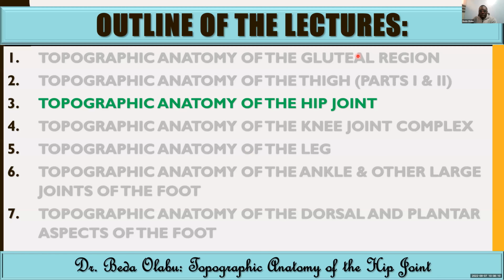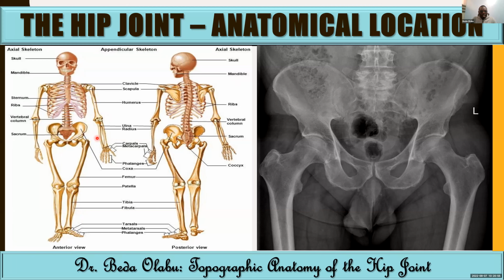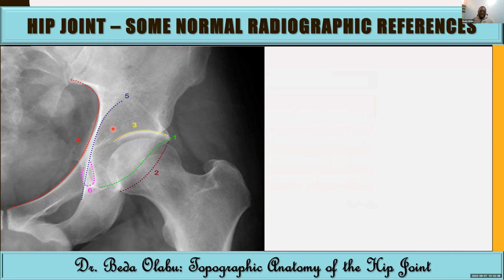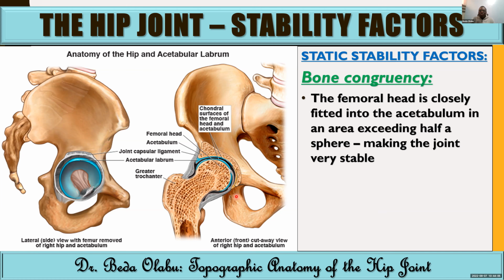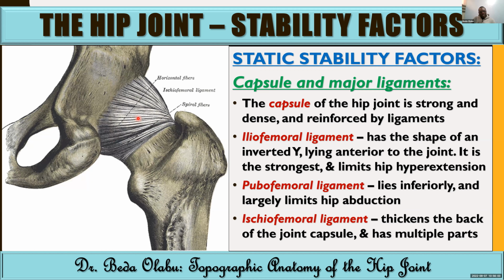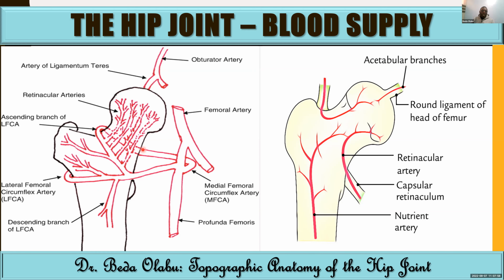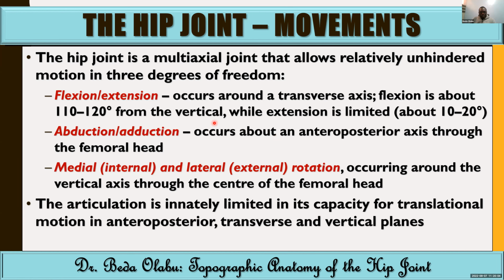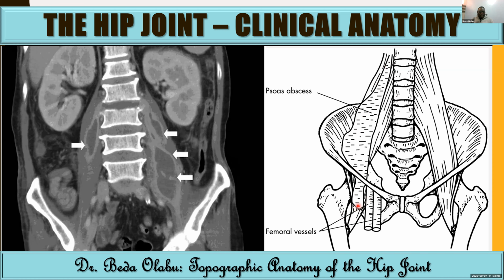TOPOGRAPHIC ANATOMY OF THE HIP JOINT